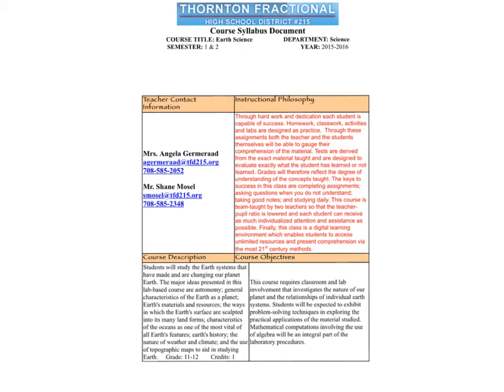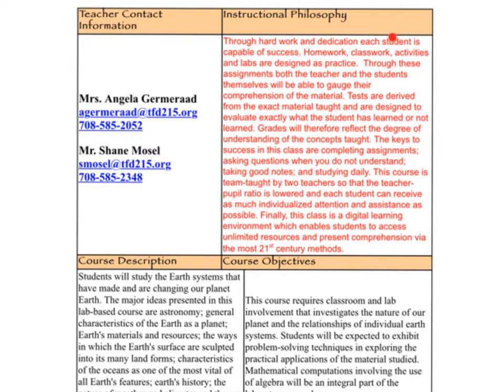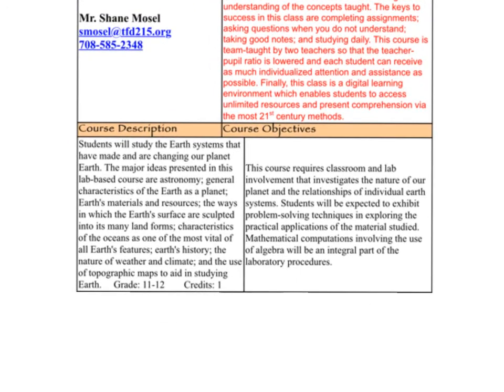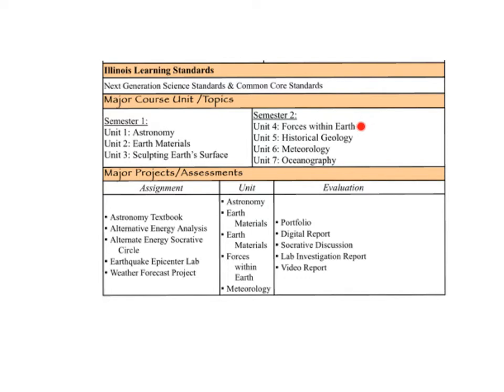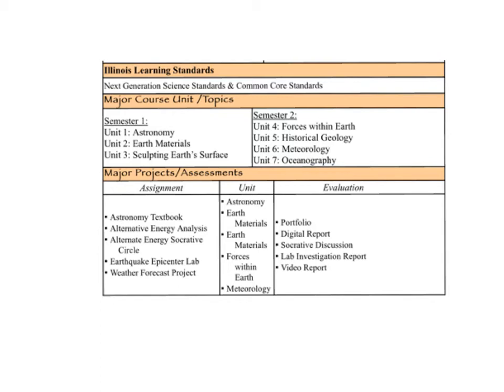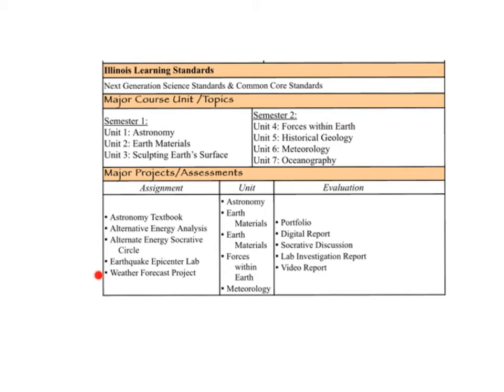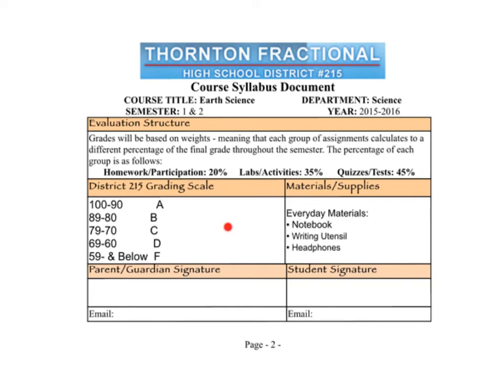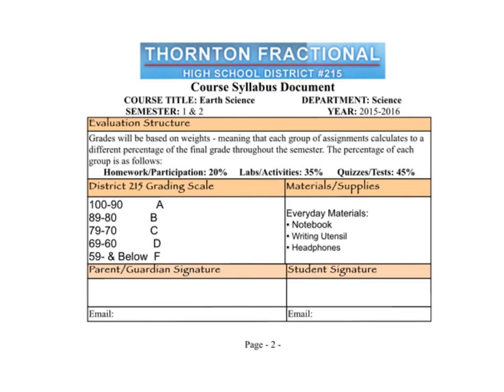earth science syllabus